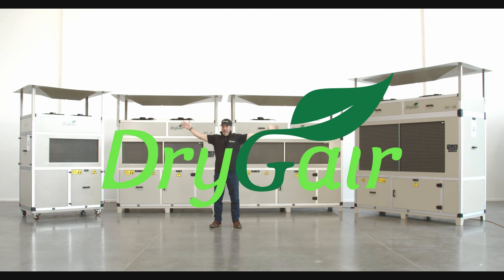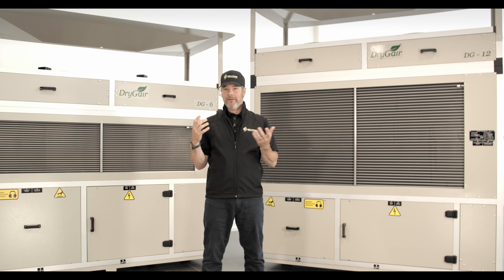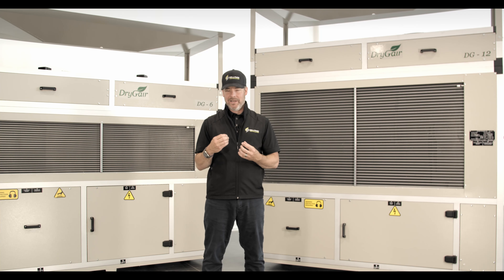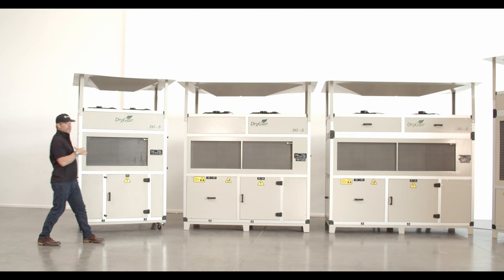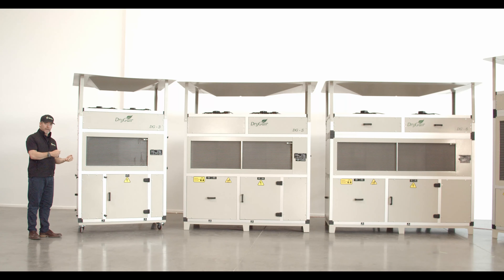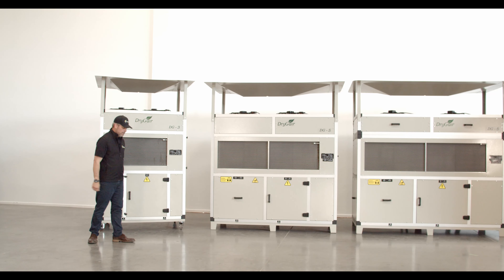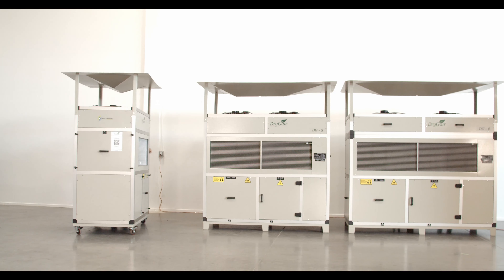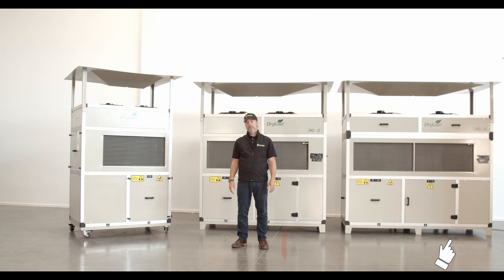Getting To Know DryGair - The #1 Dehumidification Solution For Growers - Part 1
DryGair Part 1 - Getting To Know DryGair - The #1 Dehumidification Solution For Growers

In this segment, we introduce DryGair and explain why it is the best dehumidification solution for growers.

Quick Links:
- Intro: (00:00)
- Getting to know DryGair: 00:32
- DryGair Models Available: 01:42
- How do DryGair units work?: 02:54
- Subscribe to Bellpark Horticulture: 03:56